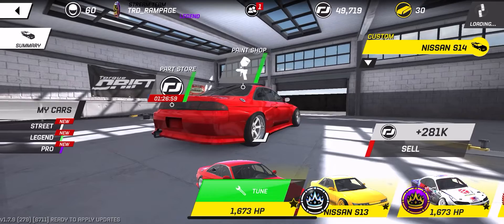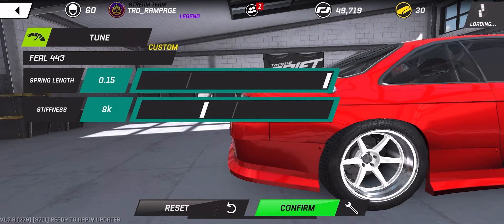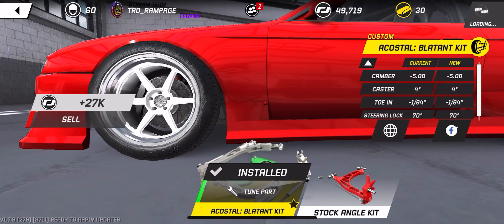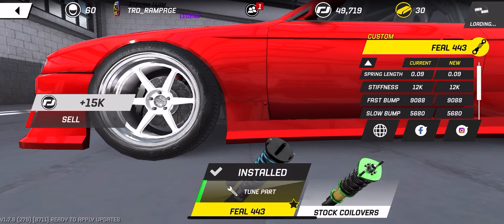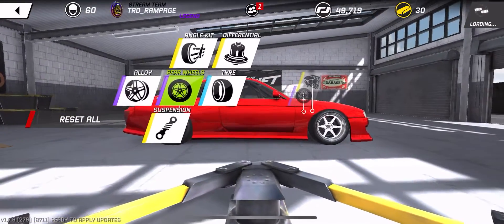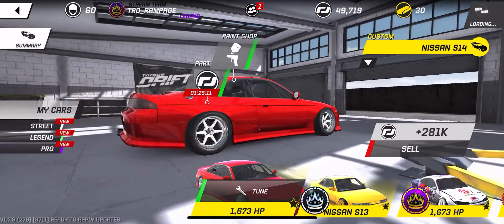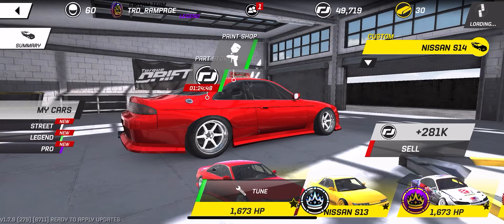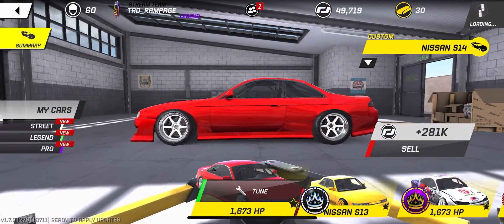TORQUE DRIFT - My “Simple” S14 Tune/Setup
A “basic” tune for my S14, very different from what i usually run but it works (At least for me). If you’re new to the channel, when i said “The norm in tire pressures” i meant use the stock tire pressures for the Pro Falken Tires & i like driving with little downforce because it doesn’t feel too “trapped”. I forgot to mention, if you don’t want to buy an expensive engine, get a Ported 26B, it’s “cheap” power and it worth the money. Btw can someone tell me how to say “-1/64” on the comments?😅